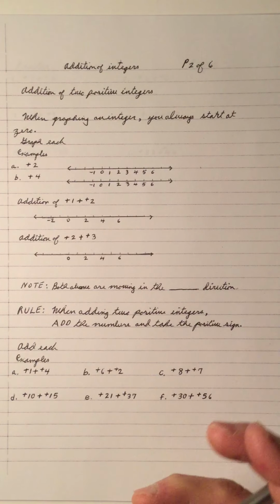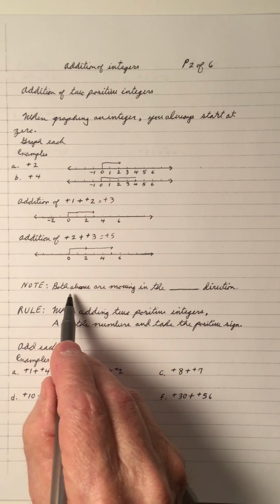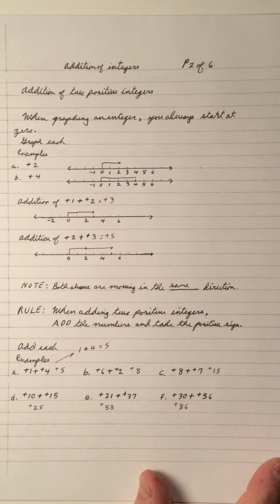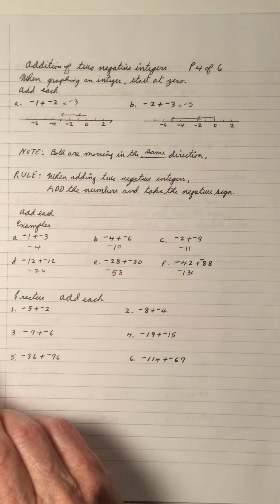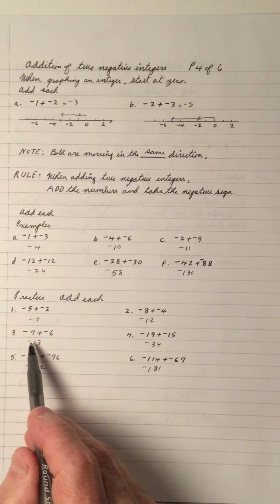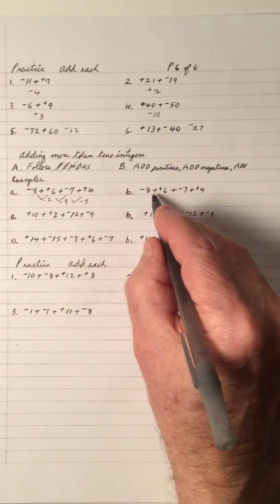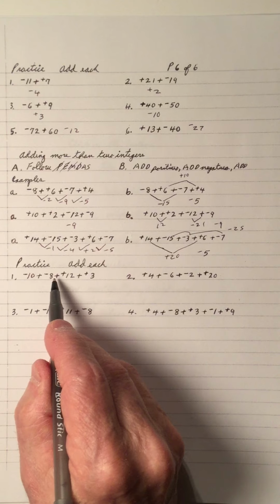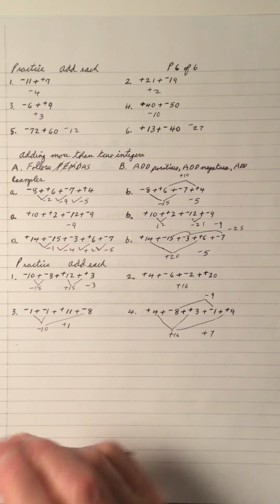Addition of Integers